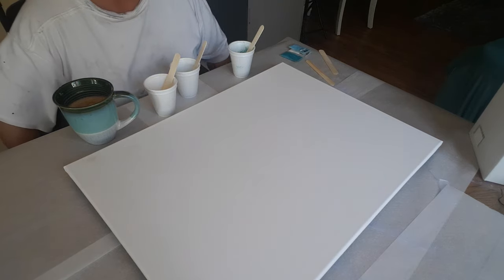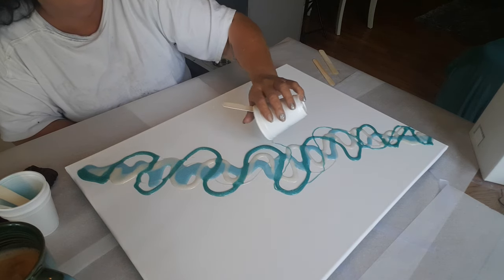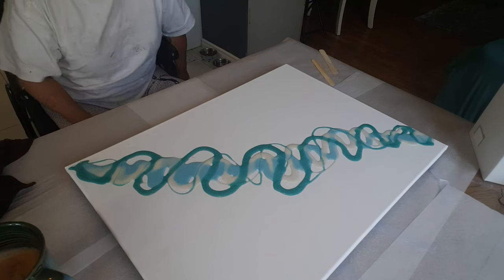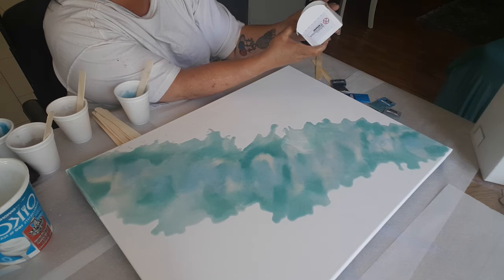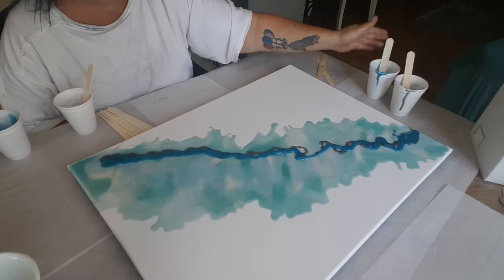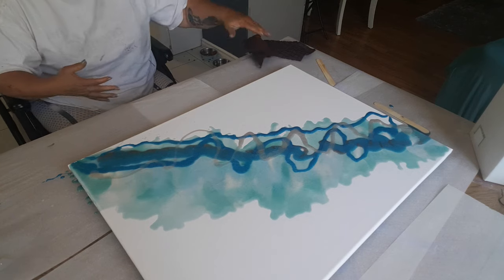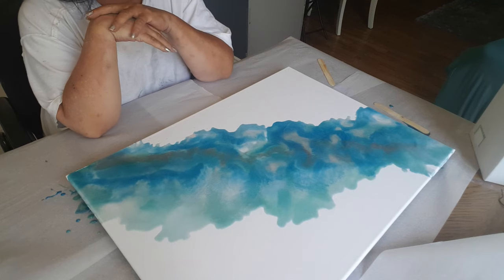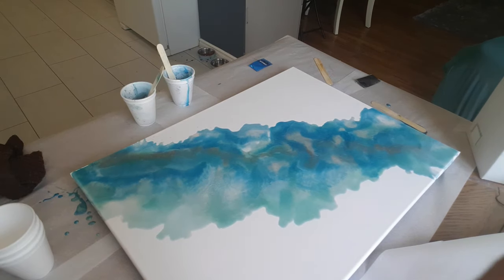3 Part Video Of My Resin Pour